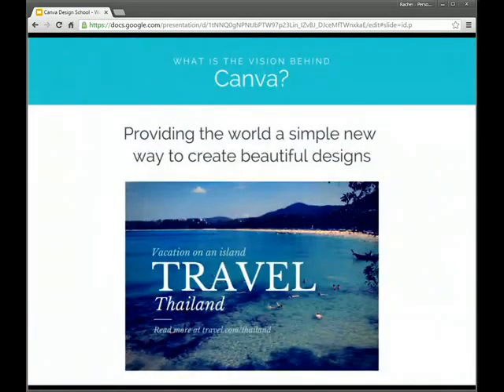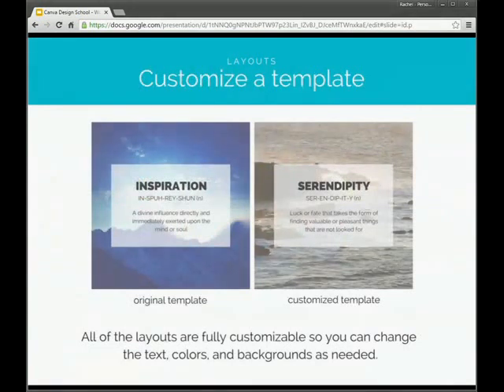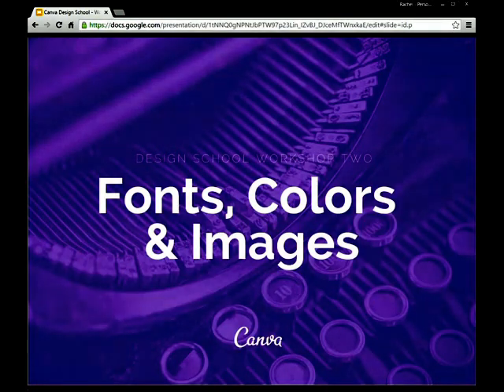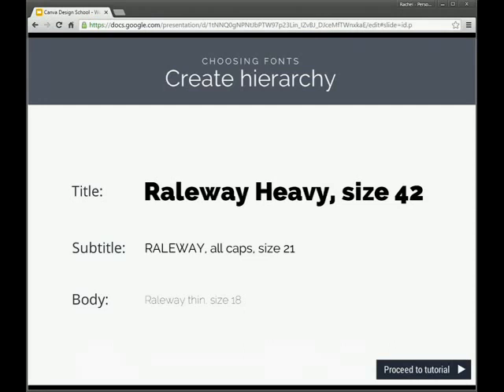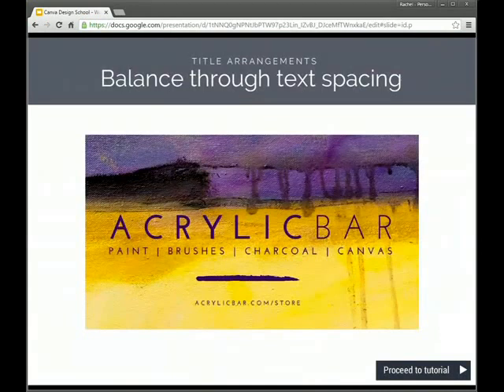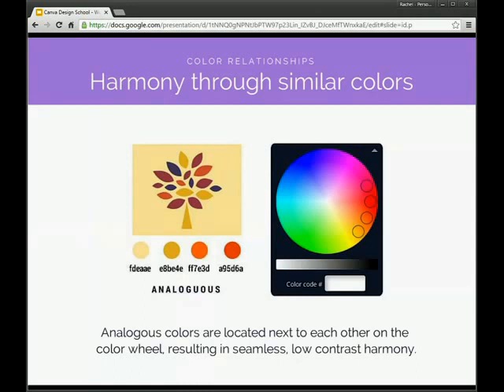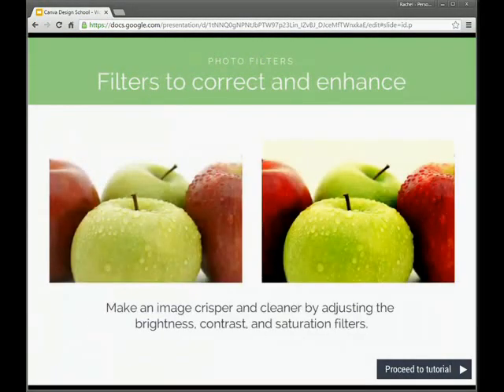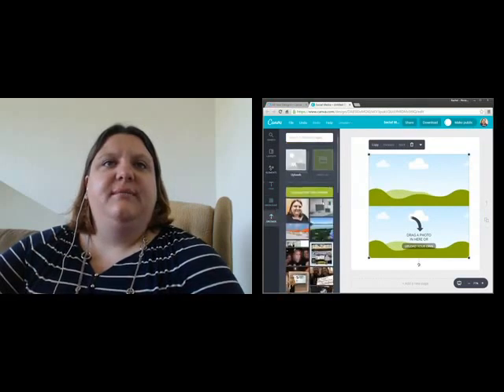Canva Design School: Workshop 1 & 2 Webinar - Rachel Pierson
Ever wanted to learn more about Canva?
Here are some of the basics of the Canva toolbar (part 1) and information about choosing Fonts, Colors, and Filters in your designs (Jump straight to part 2

Visit me on the web at learnforalifetime.com